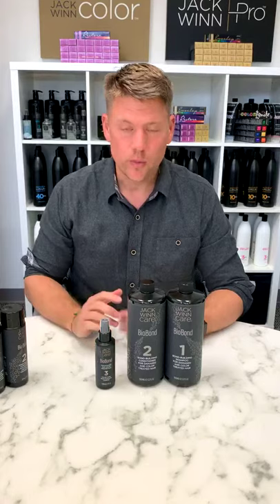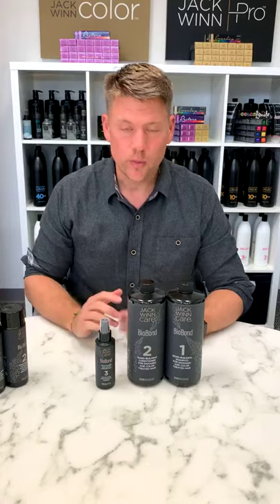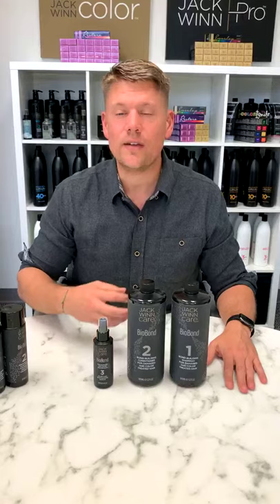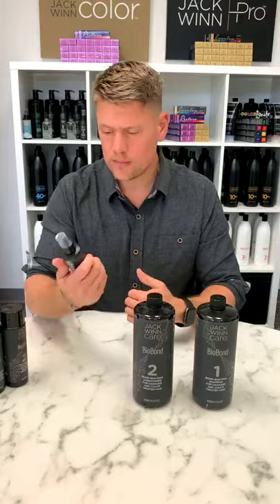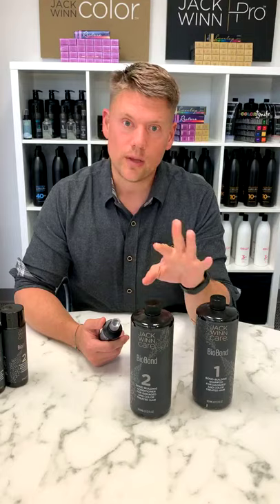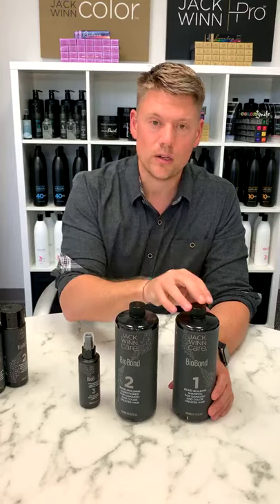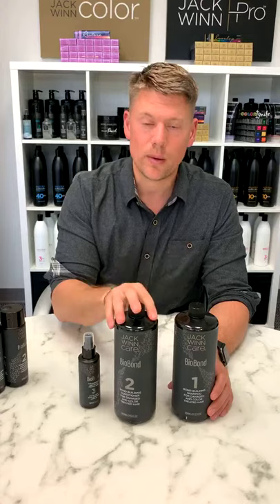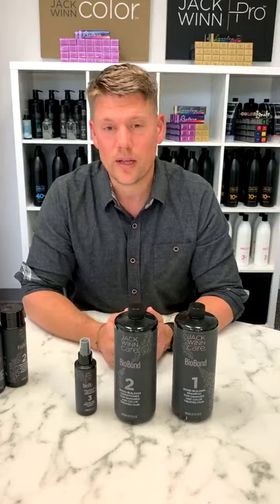JWP Product Knowledge: BioBond System (Shampoo, Conditioner & Leave-In)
The Jack Winn Pro BioBond system was designed for use on hair that has been damaged and needs some restorative healing. BioBond will help repair hair from the inside out. Its Niosome technology helps deliver bond-building ingredients into the hair shaft that work to repair the damage done by environmental and service-related stress on the hair. The BioBond system encompasses a shampoo, conditioner and leave-in conditioner that were formulated to be used together.

If you're a stylist interested in learning more about Jack Winn Pro products and how we work to make the lives of stylists better, please request to join our Stylist-only Facebook group